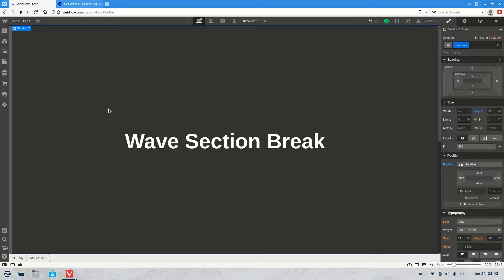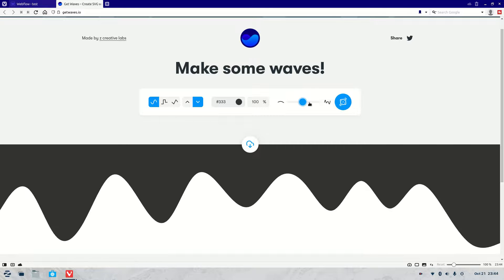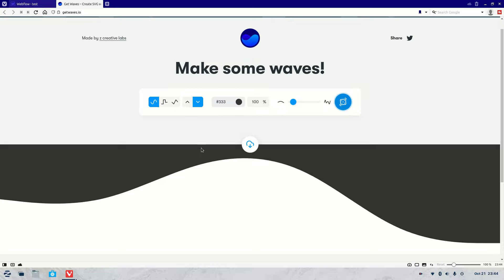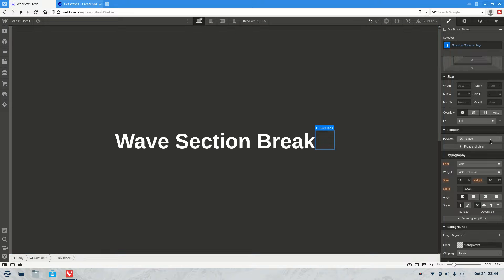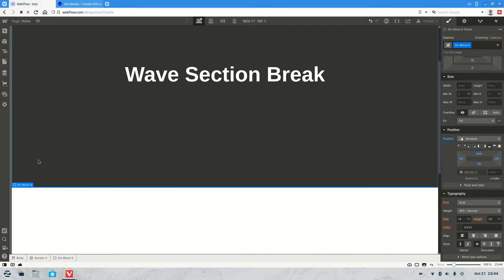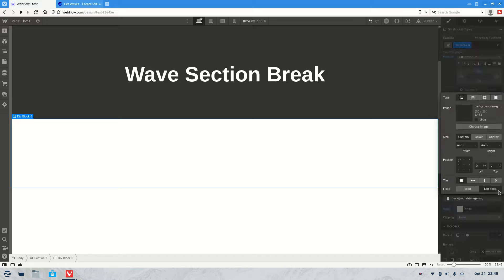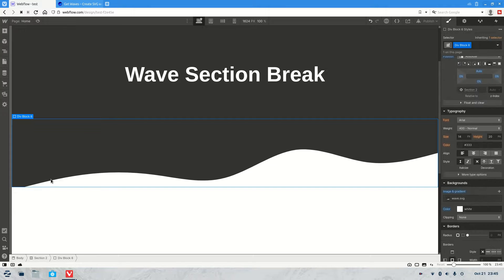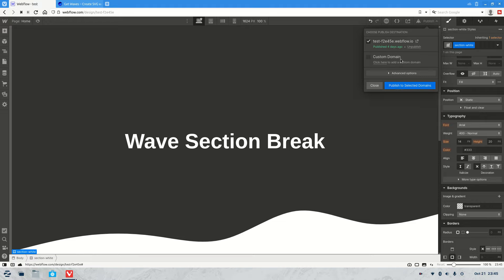Wave Section Break in Webflow | Webflow Tutorial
In today's Webflow tutorial we are going to be covering how to make a wave section break in Webflow using a SVG. This can be done in under a minute and is very easy to achieve.